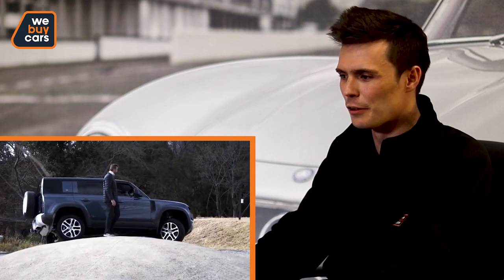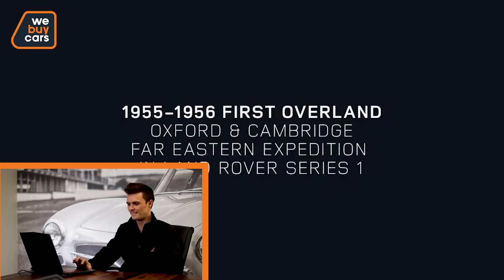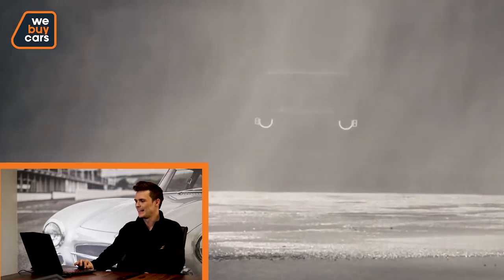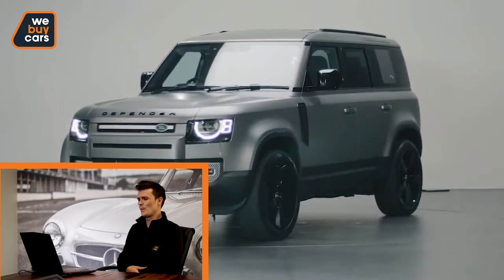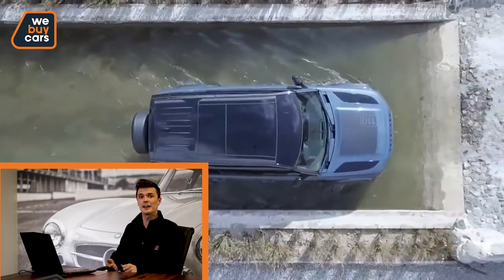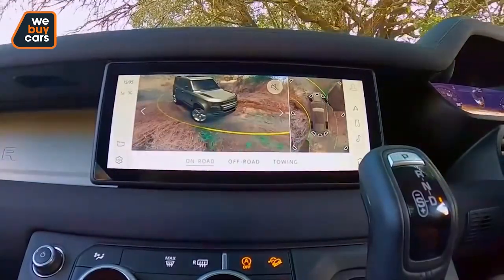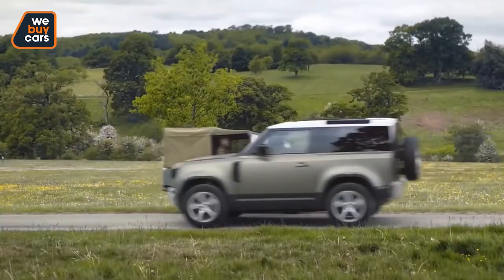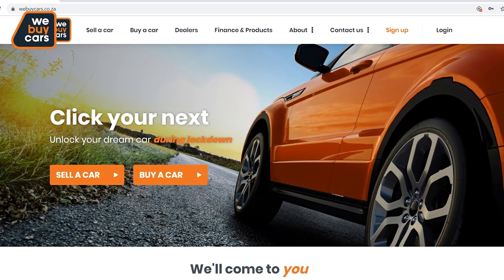Virtual Launch | WeBuyCars Reacts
Last week Land Rover South Africa virtually launched the brand new LandRover Defender.
Kyle from team WeBuyCars watched the launch live - check out today's reaction video to hear his first thoughts!
What do you think of the new Land Rover Defender?